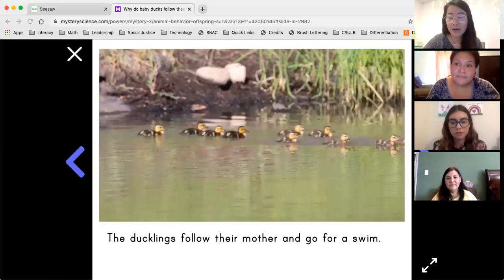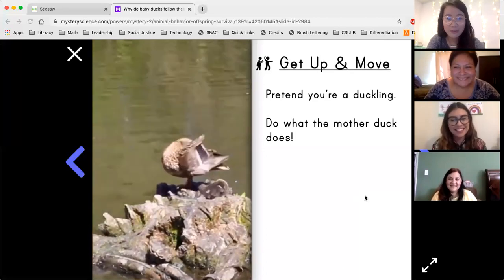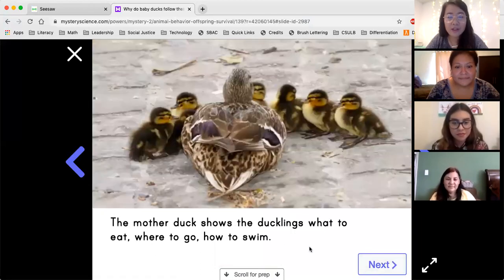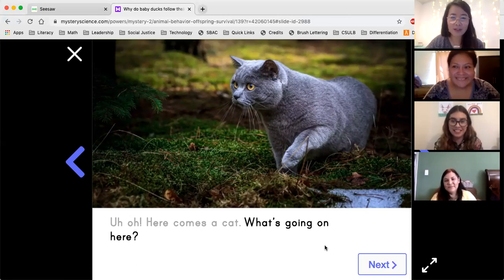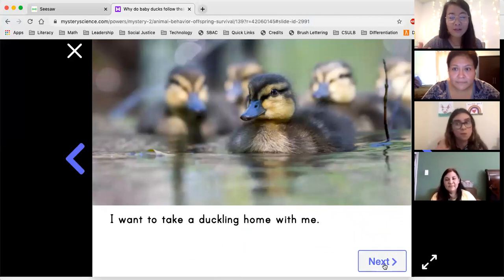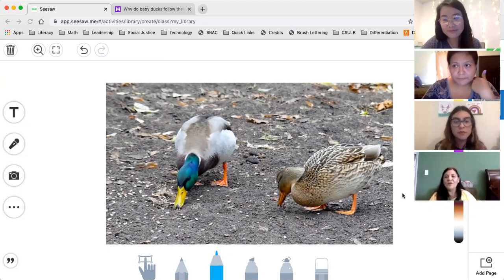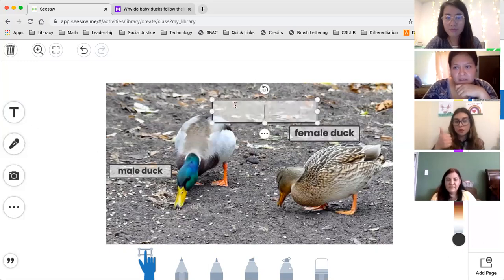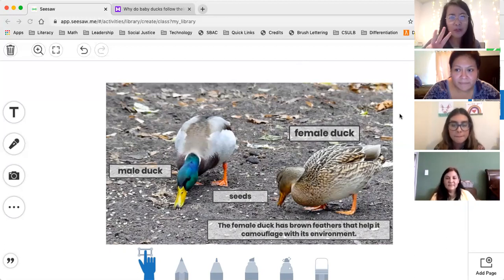Reader's Workshop - Summarizing Through Text Features